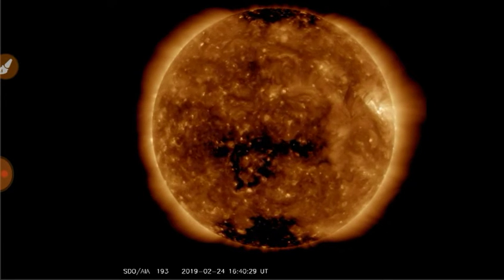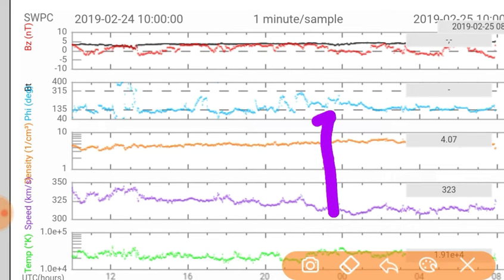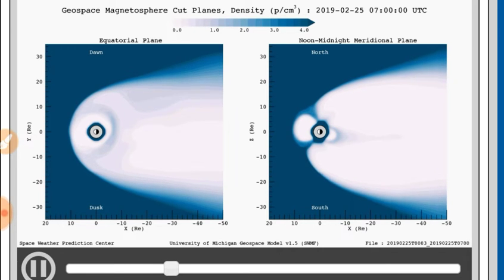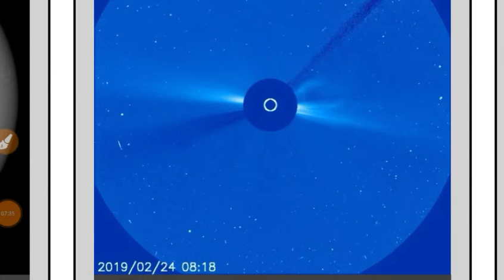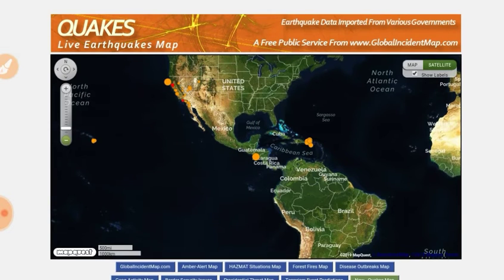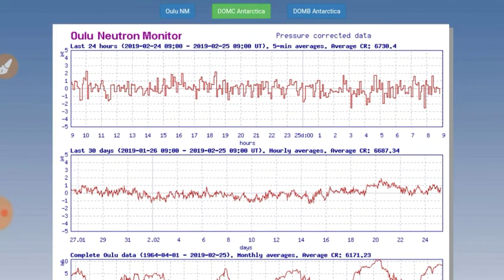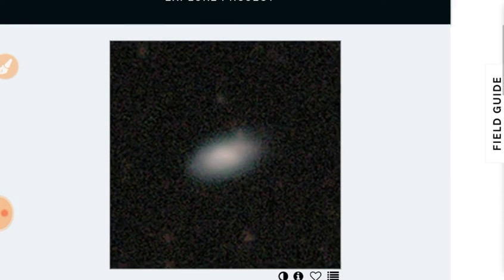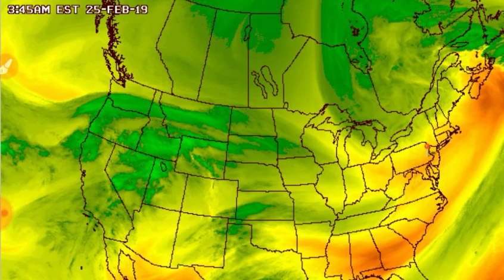Space Weather: EARTHQUAKE RISK NOT EXPIRING, CME, Weak Solar Wind, Strong Earth Wind, MORE³...